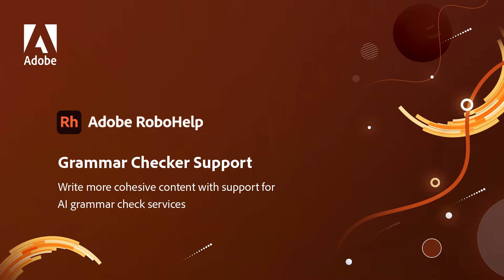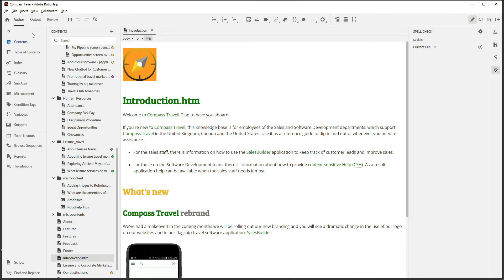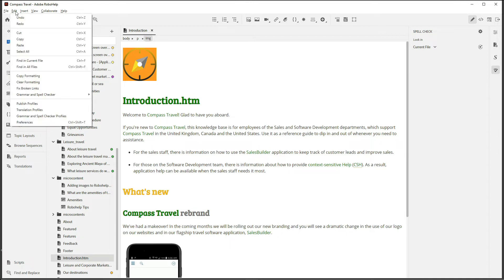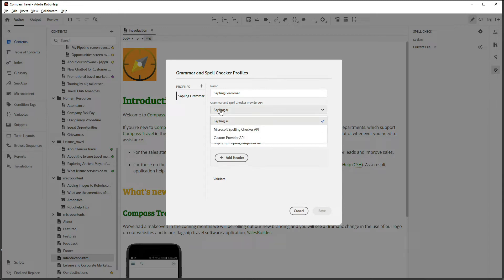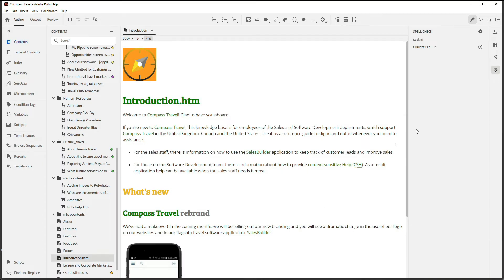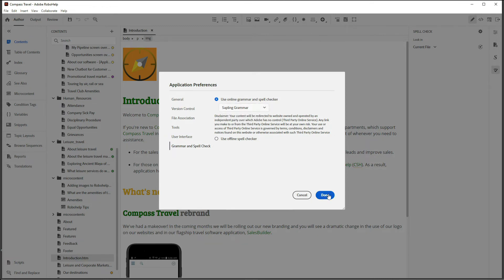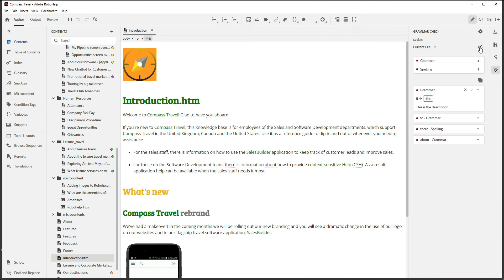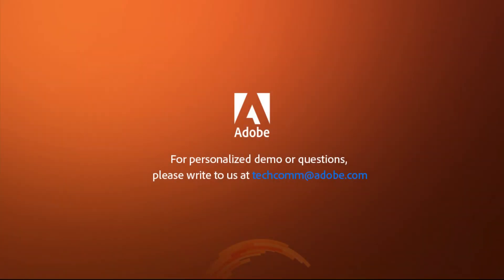Grammar checker in Adobe RoboHelp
Improve content quality and reduce review and authoring time with the out-of-the-box grammar checkers — Sapling and Bing with our next-generation solution.

Be the first to know about Adobe Tech Comm's upcoming events, webinars, product updates, and more!